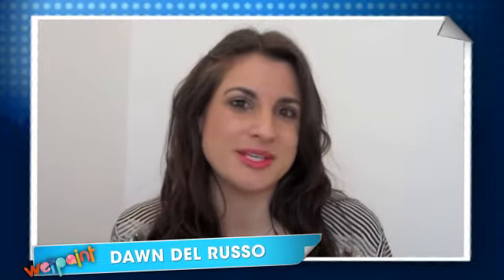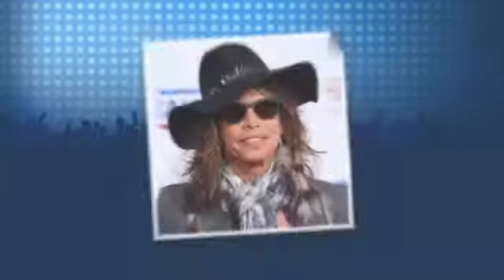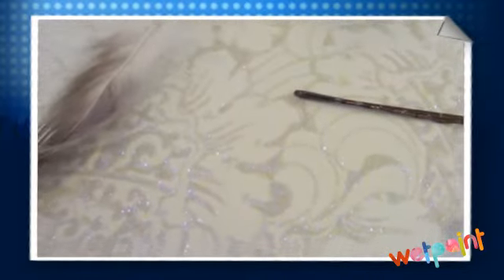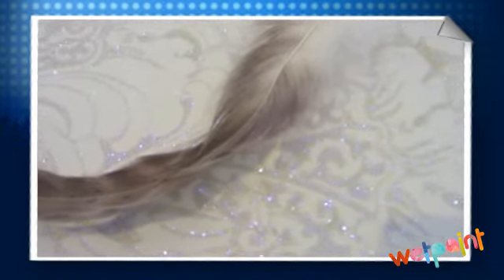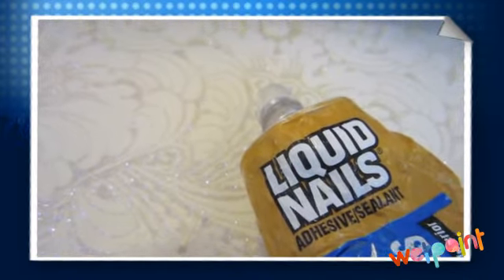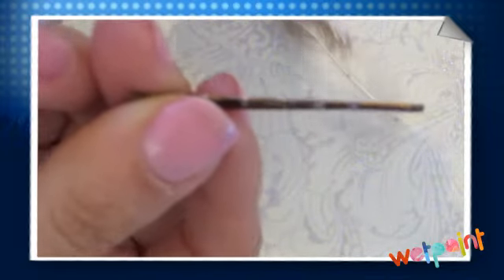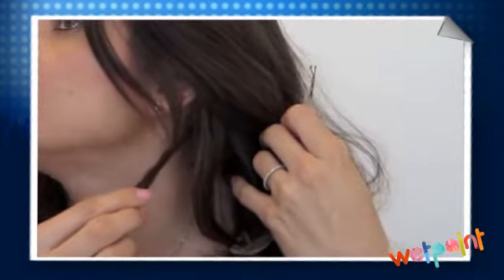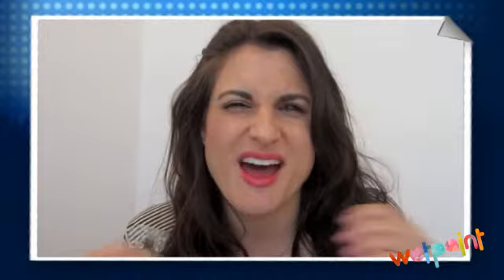Wetpaint Beauty How-To: Decorate Your Hair with Steven Tyler's Feathered Flair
- Visit us for more American Idol exclusives, gossip, and spoilers!

What would American Idol be without rock god Steven Tyler? We have to admit, even though we tune in each week to root for our fave Idol-ers, we can't help but croon over the stylin' desert-chic accessories Mr. Aerosmith brings to the judging table! Feathers are the perfect hair accessory for summer! They're fun, playful, and totally easy to apply. With our style savvy friend Dawn Del Russo's easy steps, you'll be rocking this hot trend in no time.

Get even more awesome beauty tips from Dawn at her website!